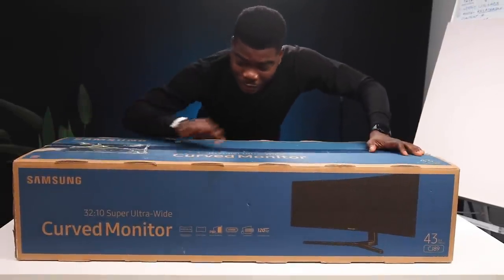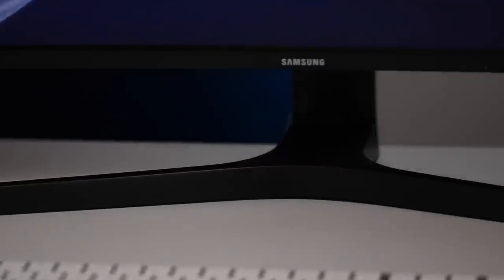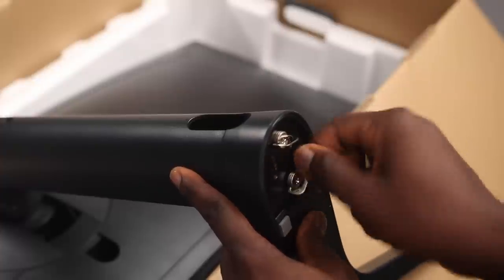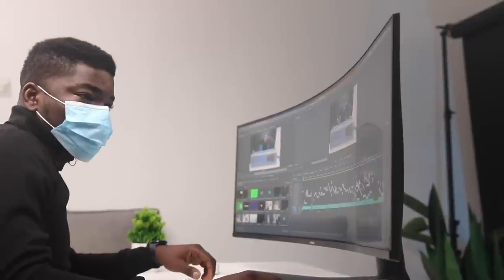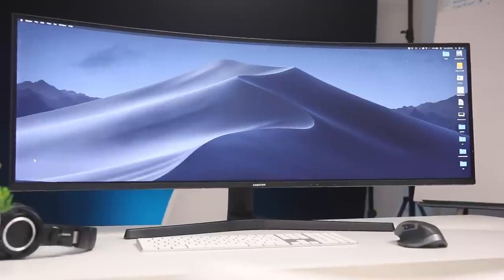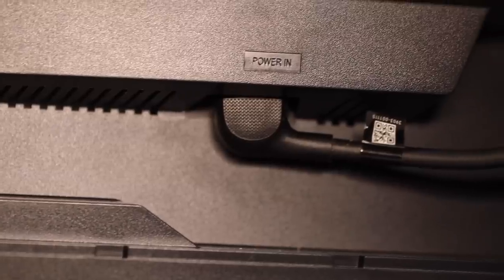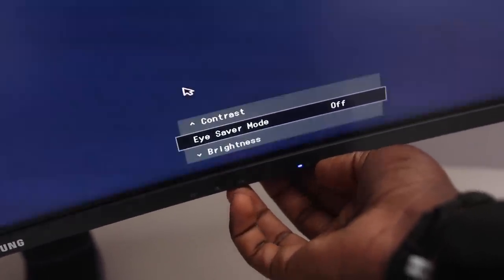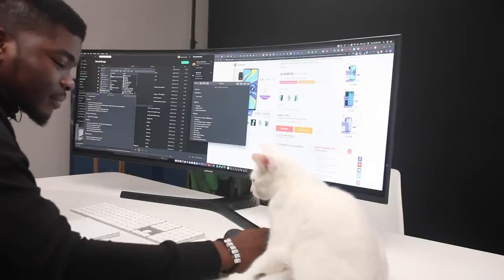Is Super Ultra-wide TOO WIDE? - Samsung's 43 Inch Curved Monitor Unboxing (CJ89)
After some time using the 43 inch Samsung Super Ultra-wide monitor, codename: CJ89, here are some of the features, and my thoughts put in this video. In this video also, I share some useful things you should know if you're considering purchasing this monitor and what you should look out for.

Timestamps:

0:00 - Intro
0:16 - Preface
0:40 - Unboxing, Overview & Set up
1:43 - Display Overview
2:18 - Use Case for Video Editors (Pros & Cons)
2:52  - Build Quality
3:25 - Ports & I/O
3:54 - Monitor Stand & Cable Management
4:16 - Custom Features
4:33 - Conclusion